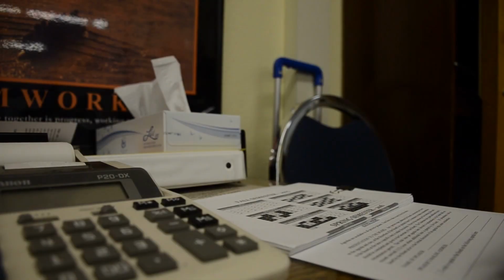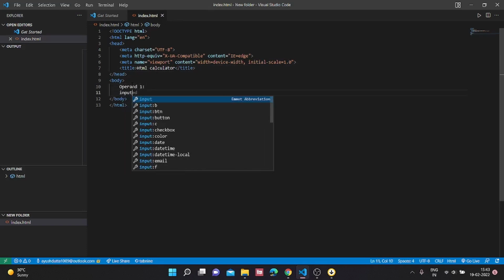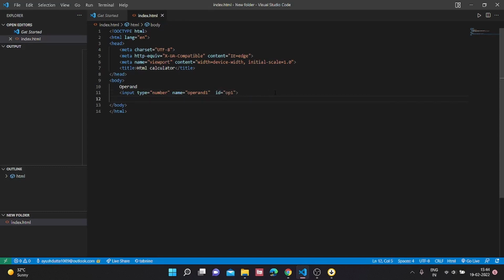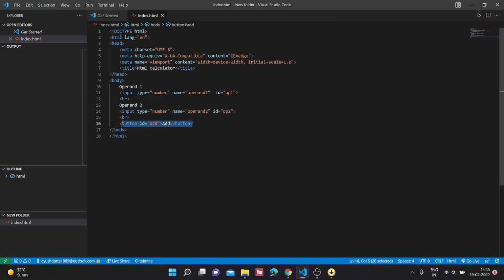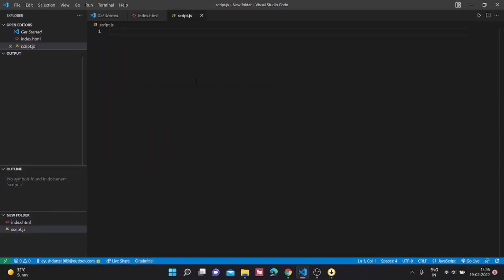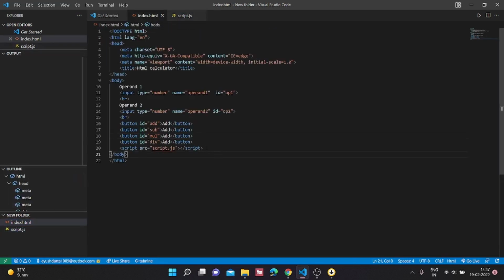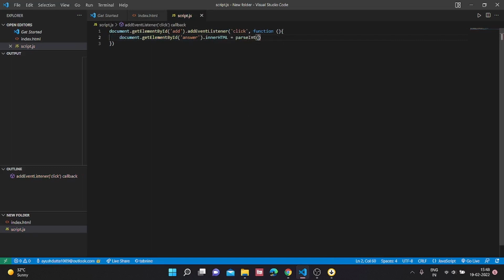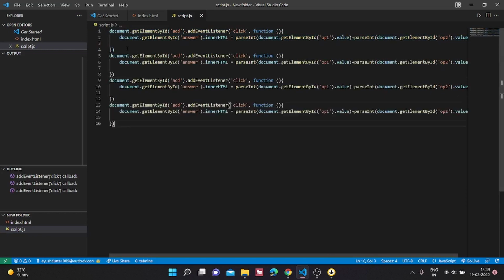How to make a Calculator with HTML and Javascript in just 3 minutes!! | Web development tutorial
In this video we code up a javascript and html based calculator that canadd, subtract and divide!!we have built it in 3 minutes and so can you!! with this easy method!!